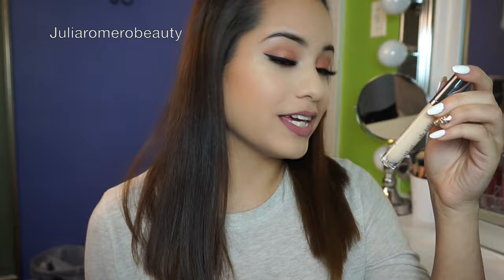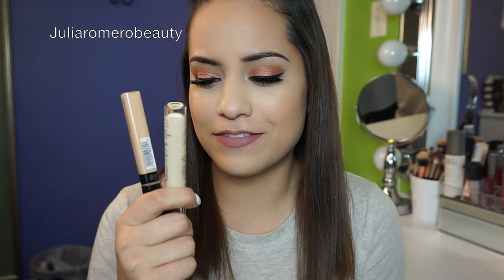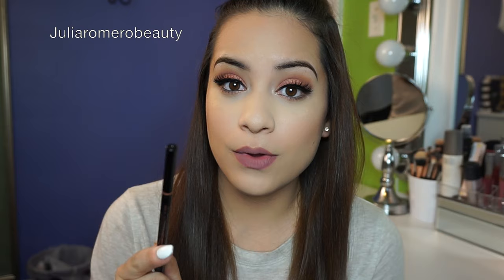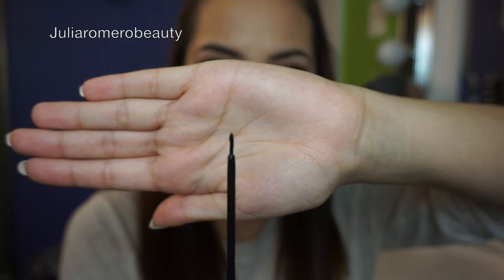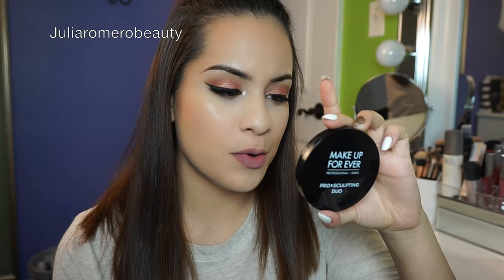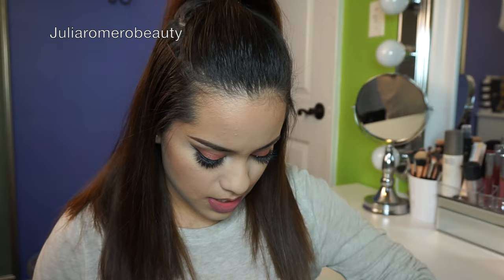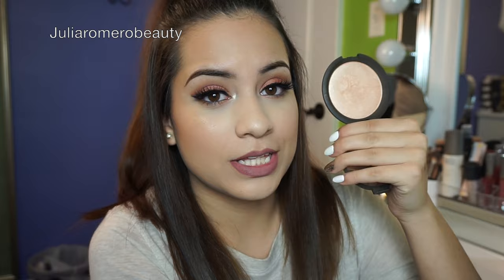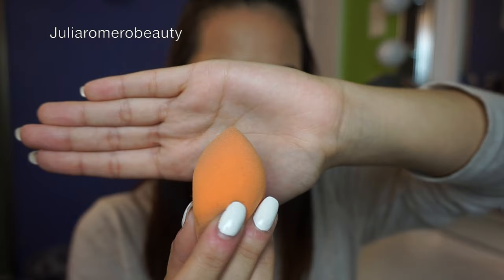2015 Beauty Favorites!! | Juliaromerobeauty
OPEN ME!! ♡♡

If you're early HD is coming ♡

HEY BEAUTIES! HAPPY NEW YEAR!! Can you believe it's already 2016!! Holy cow, thats crazy. I am super excited for this year and I can't wait to see whats in store! These are my 2015 favorites of the year. I only showed you guys the products that I was ACTUALLY using a lot this year. I have a lot of other products that I wanted to show but they were new releases so it would defeat the purpose of a yearly favorite, you know? Hopefully that made sense lol

PRODUCTS MENTIONED:
-MUFE Smoothing Primer
-MUFE Pro Sculpting Duo- 02
-Becca x Jaclyn Hill Shimmering Skin Perfector Pressed - Champagne Pop